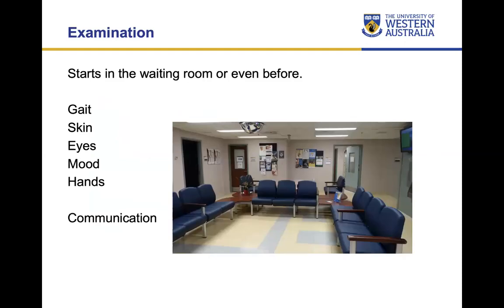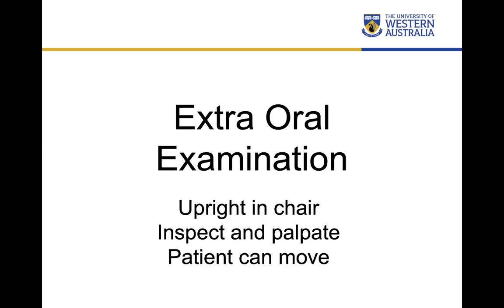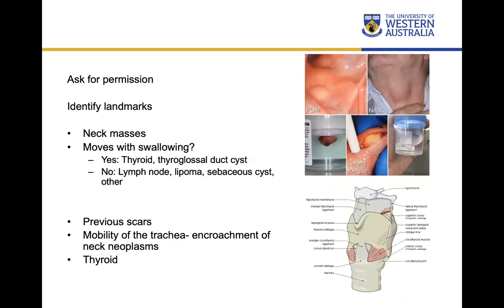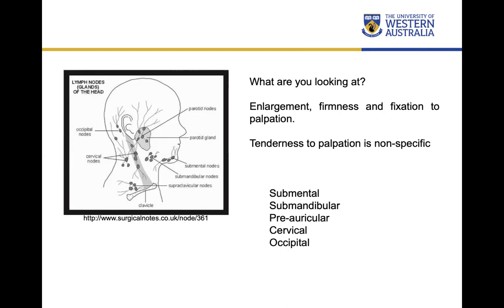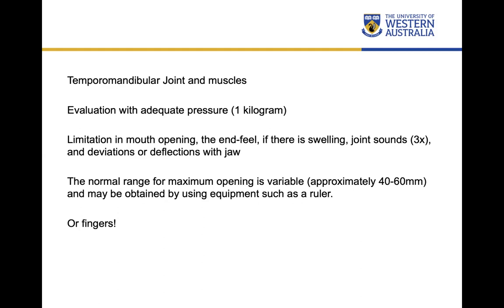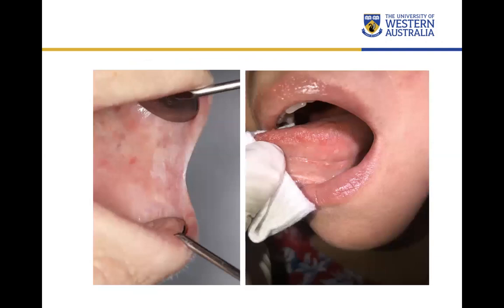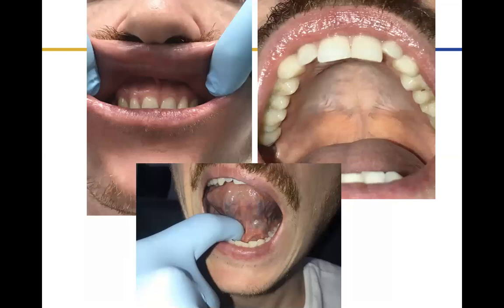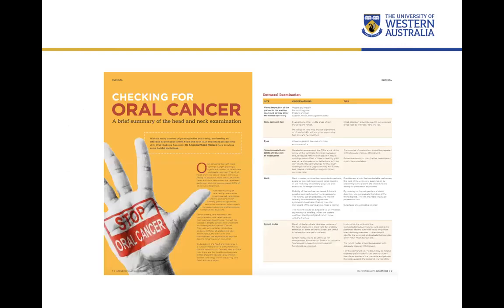The Attention to Examination for Prevention Occasion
A head and neck extra oral and intra oral examination presentation.
In support of World Head and Neck Cancer Day 27th July

So you may know that today is Day 5/5. In support of the World Head and Neck Cancer Day on 27th July, I decided to post 5 consecutive days of content on my page this past week. Today is my last post in the series and I really hope you found these posts useful. Both on a personal and professional level, cancer has affected my loved ones, colleagues and patients, so it’s a privilege to support ADSA and UDSS in their fundraising efforts for @beyondfiveorg , a head and neck cancer education and support organization. Yesterday, I presented the “Attention to Examination for Prevention Occasion” at the dental school, and today we sold “Soup for the Soul”. They have done so well, and are not too far off their fundraising goal!
If you wish to support this and/or you have liked the content I shared this week, please consider donating. It is much appreciated! 🌟
In thanks for your support and to raise awareness for headandneckcancer, I have refilmed and made available a recording about yesterday’s presentation.
“Do you have dancing fingers and give feather light touches? Not really sure what you are feeling for in the neck, or whether you are palpating a lymph node or not? Not 100% sure if what you are looking at is “normal”?🤔❓🤷‍♂️

Come join oral medicine specialist Dr Amanda Phoon Nguyen during the week of World HeadandNeckCancer Day for an exploration of the head and neck examination, where she will discuss how she performs a thorough patient examination. Amanda will cover screening for H&NC, and the red flags to look out for.”